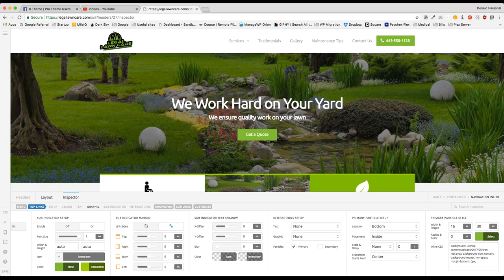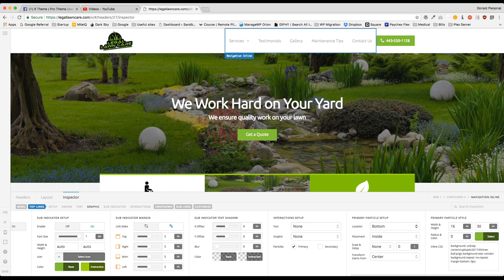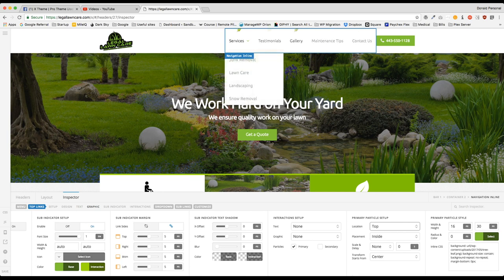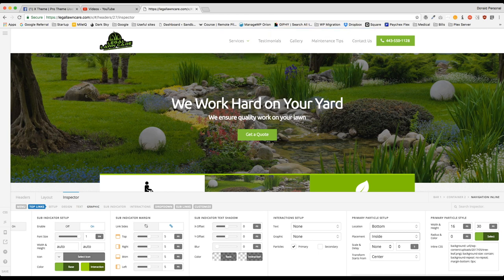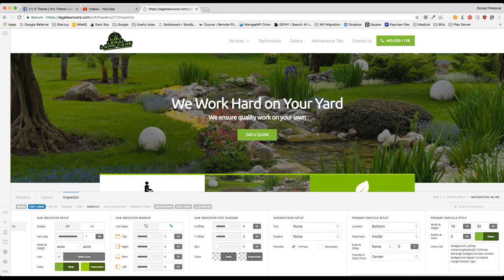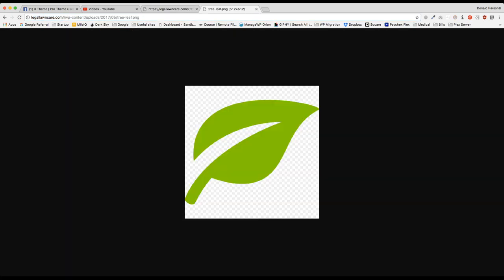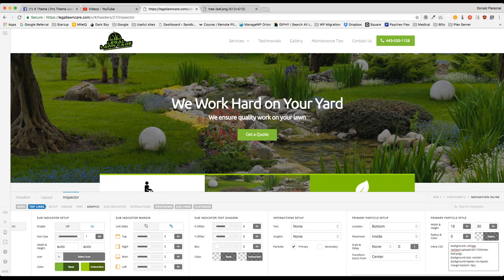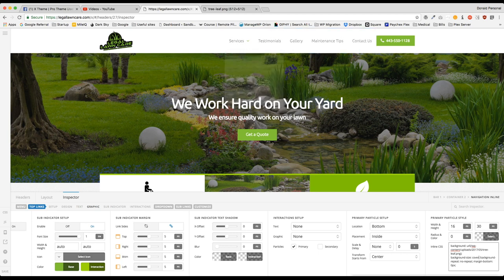Adding Custom Icons Below Your Menu Items in Pro WordPress Theme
In this video we are going to add custom icons below the navigation items using Pro's particle options.